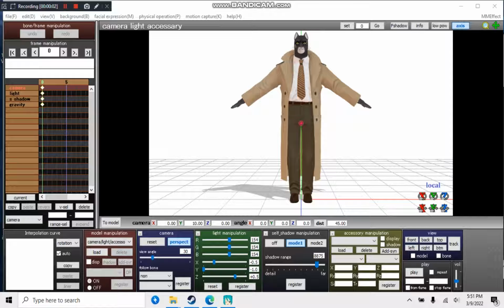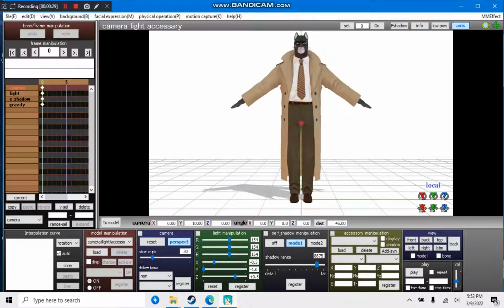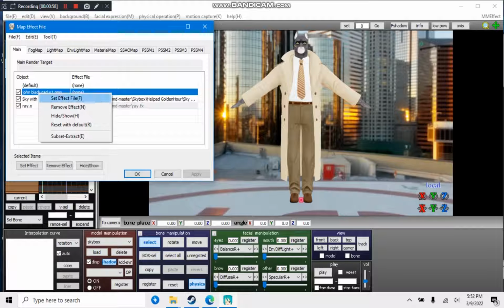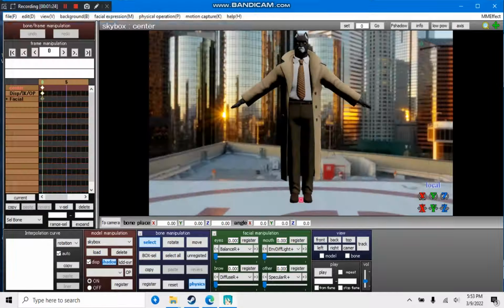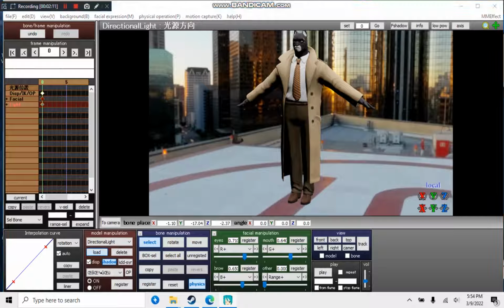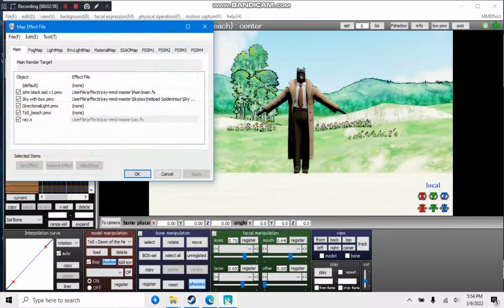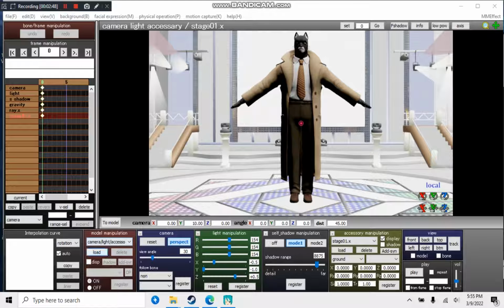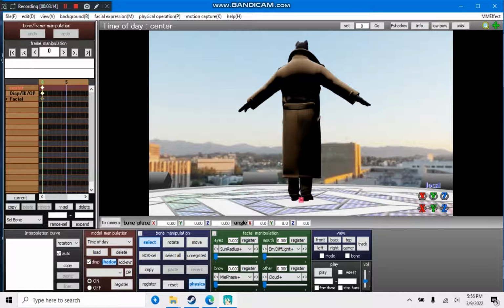mmd tutorial - How to use and load the ray effects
I just wanted to make a simple guide. For people to use as a refference. That's short and simple while straight to the point.